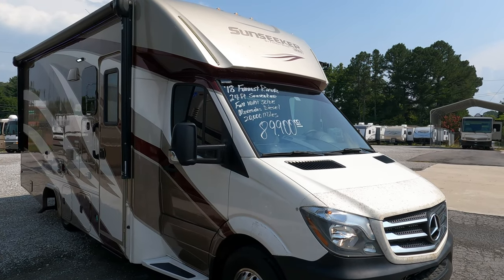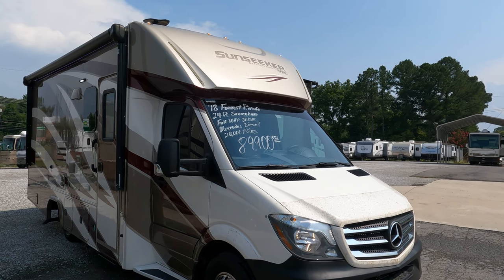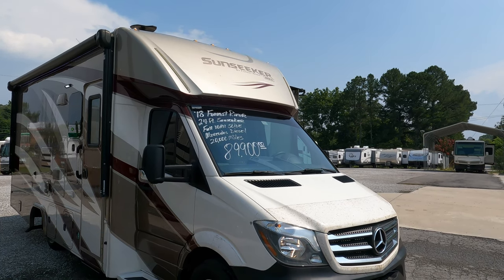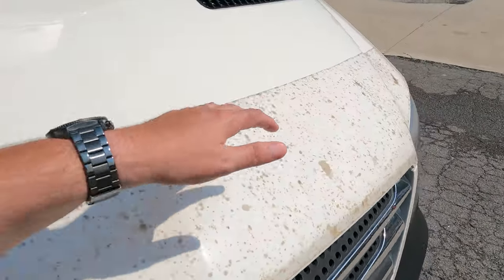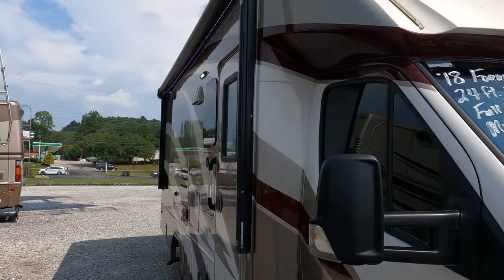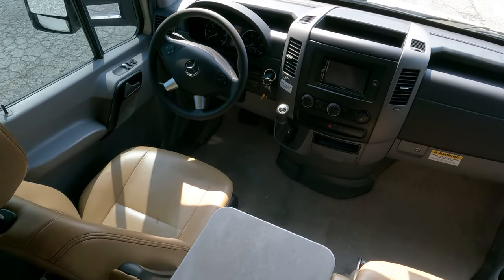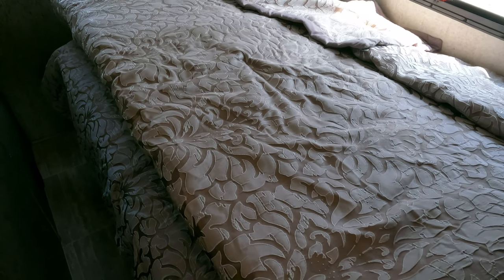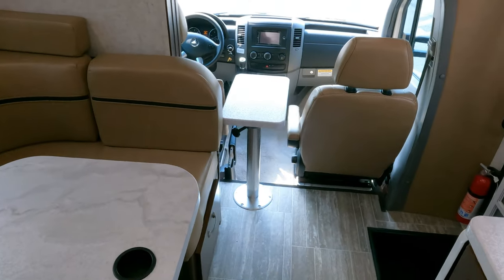SOLD! 2018 Sunseeker MBS 2400WS Class C, Full Wall Slide, Mercedes Diesel, 16MPG, 25K Miles, $89,900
to verify availability of this unit and to view our current inventory of used RV's

Year: 2018

Make:  Forest River

Model : Sunseeker MBS (Mercedes Benz Series)

Model Number :  2400W

Stock Number: 6002

VIN Number : WDAPF4CC9H9707229

Mileage : 25,978

Chassis Mercedes Benz 3500

Engine : 3.0 Liter 6cly  Turbo Diesel 188 HP / 325 pd-ft torque

Towing Capacity : 4200 pounds

Transmission: 6spd. Automatic

Generator :  3.6 kw Onan LP Generator

Awning:  Power Patio Awning

Furnace : 1

Air Conditioners : 1

Table Style : Booth

Sofa:NA

Water Heater : 6 Gal.

Master Bedroom Bed Size : Rear Queen

 Price is Discounted to  is $89,900 which is haggle free / firm (no matter if you pay cash, finance and or trade)  and includes a basic inspection by our RV Techs to be completed after purchase which includes us making sure the generator, roof air  and RV refrigerator / freezer functions correctly only. We will plug RV up and let customers check other systems for themselves before purchase, Also includes a  starter kit , Temp Tag ,a year of  free camping (up too 21 nights, 7 at a time at select RV resorts)  and more.  We offer discount nationwide delivery (we have sold RV's to all 50 states, Canada, Europe, and even Australia so you are never too far away for us to save you money on a pre-owned RV) . We have some great financing with approved credit and down payment . Parkway RV Center also does not charge any doc fee, no prep fee, no tag / title fee, etc. Don't fall for the big RV dealer fee scam. All those Fee's are 100 % dealer profit !!